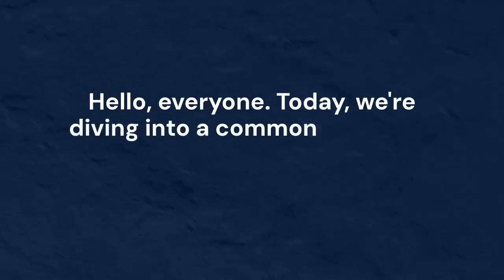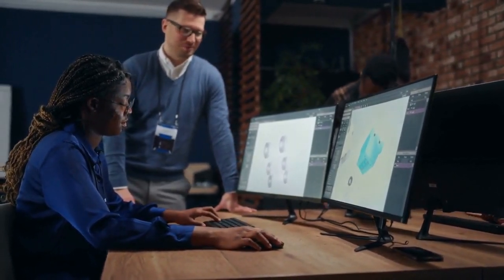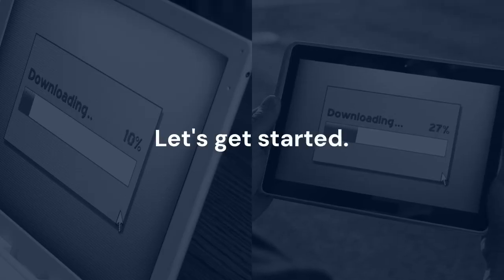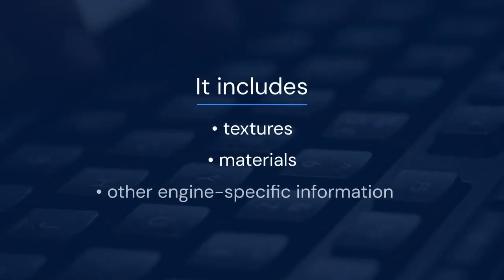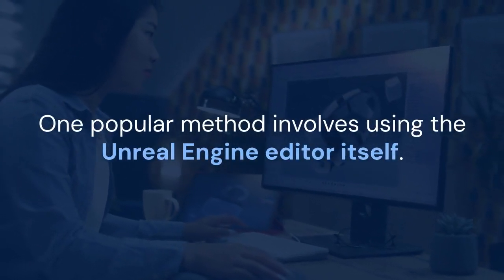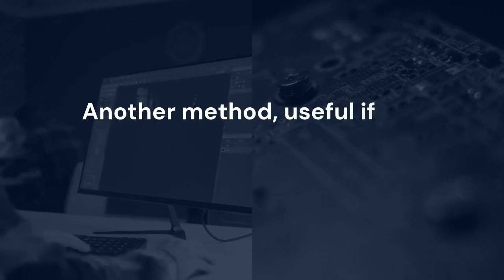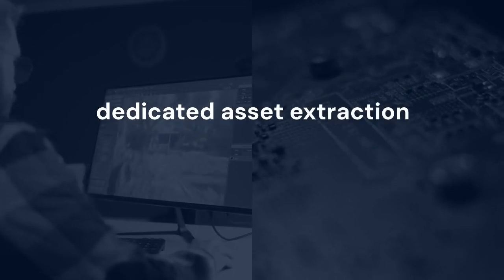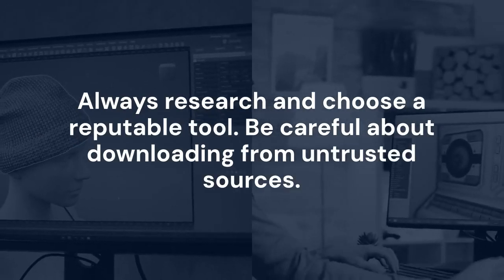How to convert uasset to fbx?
Directly converting `.uasset` files to `.fbx` isn't possible without using the Unreal Engine editor or specialized tools designed for this purpose. The `.uasset` format is a proprietary binary file used by Unreal Engine. To export to `.fbx`, you must first import the `.uasset` asset into an Unreal Engine project. Once imported, right-click the asset in the Content Browser and select "Asset Actions" then "Export." Choose `.fbx` as the file format. Alternatively, you can use Unreal Engine's command line tools with the `-Export` commandlet, specifying the `.uasset` and the desired `.fbx` output path. Several third-party plugins also claim `.uasset` to `.fbx` conversion but exercise caution as their reliability can vary. These solutions use reverse engineering methods to extract the mesh data.